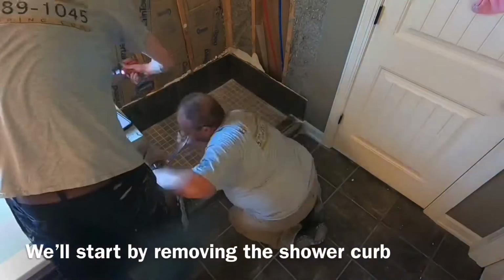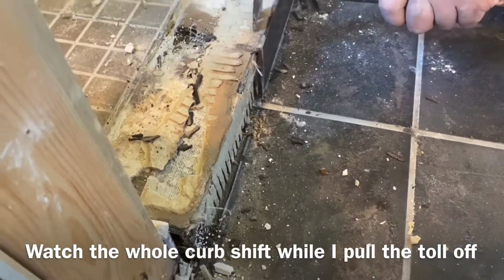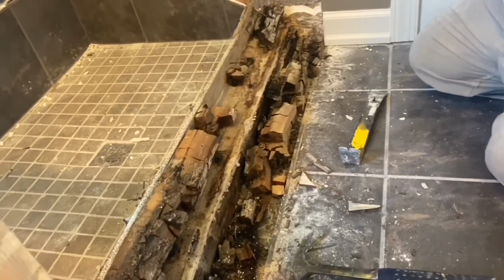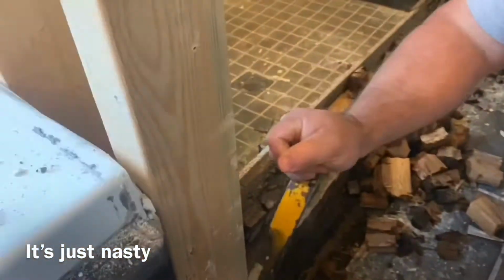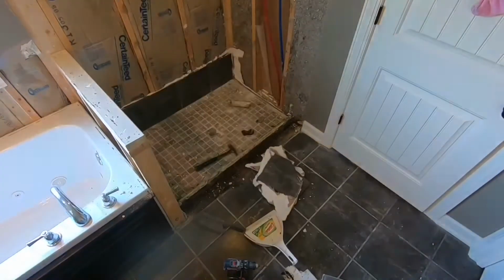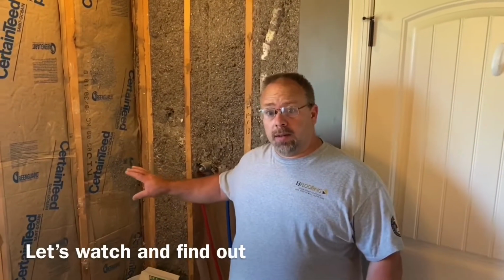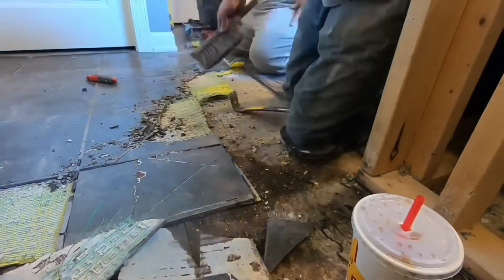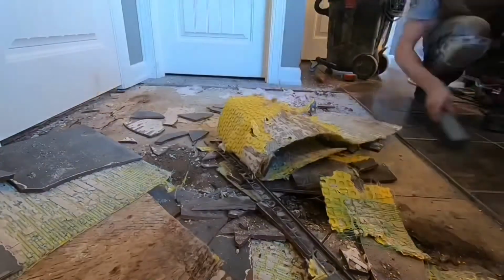Leaking Tile Shower | Lots Of Damage And Rot | Columbia MO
We are replacing another leaking tile shower in Columbia MO.

This tile shower has been leaking since the home was built. Unfortunately for the current homeowner, it somehow wasn’t caught on inspection of the home when he purchased it a couple years ago. The home inspector found water spots in the basement and attributed them to an old leak, not an ongoing one.

I’ve replaced a couple showers in homes built by this contractor. For some reason the tile installer doesn’t use the waterproofing membrane on top of the foam pan and the showers leak.

This particular job the leak was so bad we also had to replace quite a bit of floor tile outside the shower as well. Luckily the homeowner had a few tiles that matched the bathroom so we were able to use those and save the rest of the floor.

When a tile shower is built properly they are a great asset to any home. A leaking tile shower will do a lot of damage and is a liability. When you’re hiring someone to work in your home ask a lot of questions. Find out what they’re using and do a little research on your own. It’s the only way you can truly protect yourself from contractors that don’t know what they’re doing.